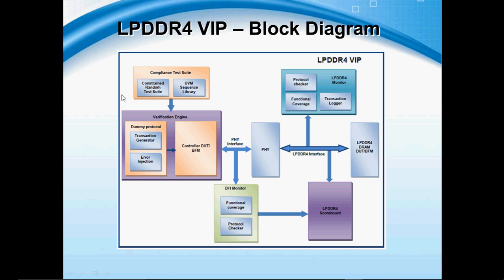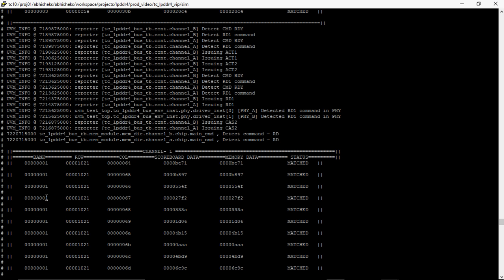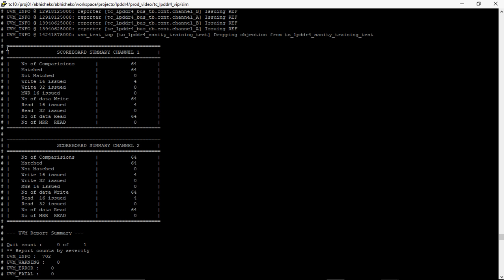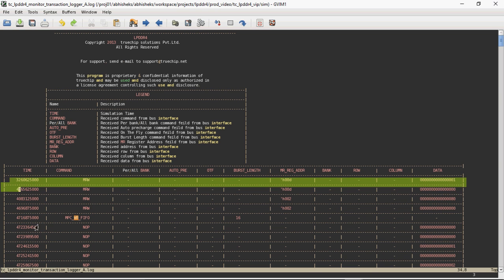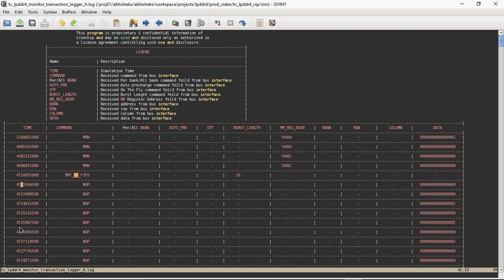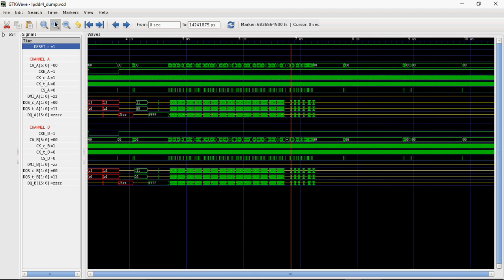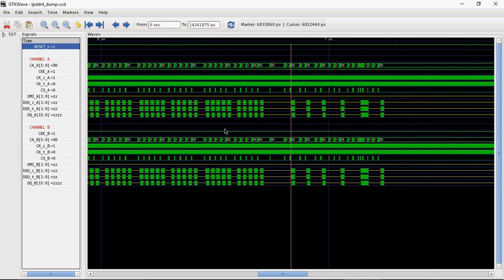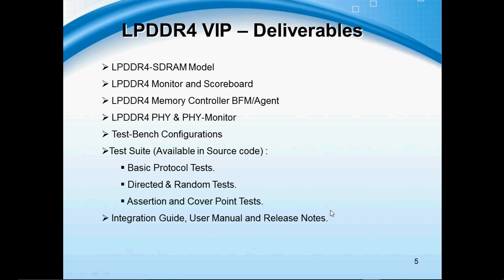LPDDR4 Verification IP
Truechip's LPDDR4 Verification IP provides an effective & efficient way to verify the components interfacing with LPDDR4 interface of an ASIC/FPGA or SoC.
Truechip's LPDDR4 VIP is fully compliant with Standard LPDDR4 Version JESD209‐4A specifications from JEDEC. This VIP is a light weight VIP with easy plug‐and‐play interface so that there is no hit on the design time and the simulation time.